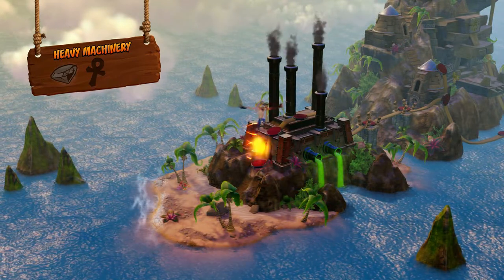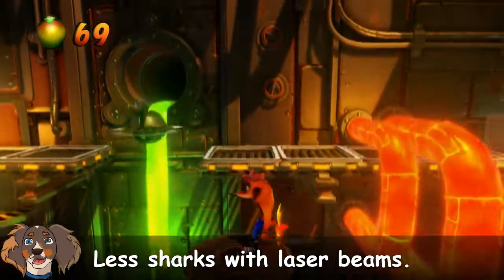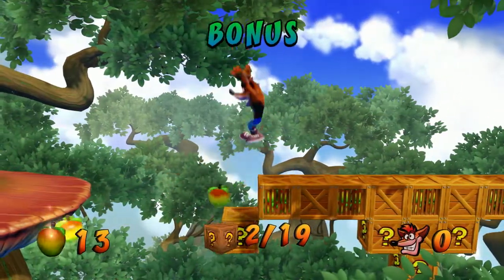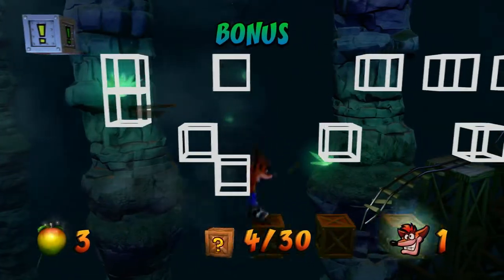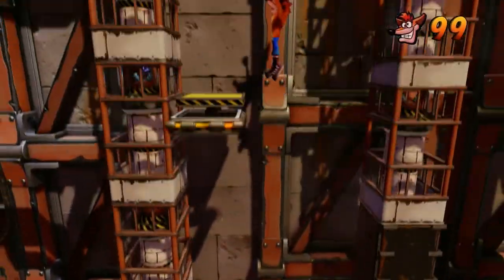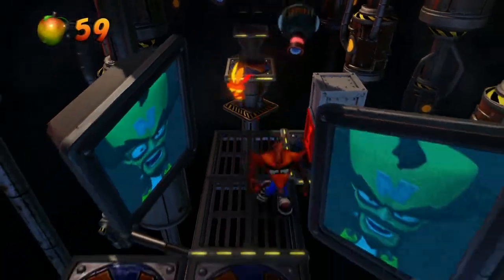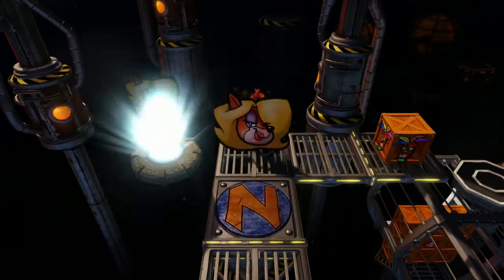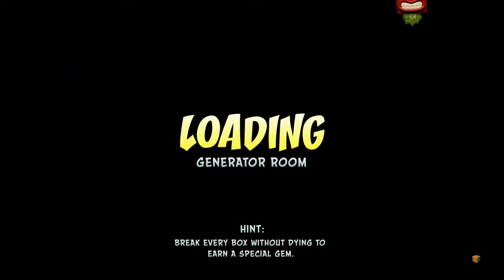Wear your Aku Aku Mask! - Crash Bandicoot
This public safety announcment urges you to please wear a mask when infilitrating Island 3's mechanical factories, messing with Cortex Powers awful camera, or trying to turn on power in the generator room. Bandicoots must do their part to stop the spread of Cortex's evil plan.